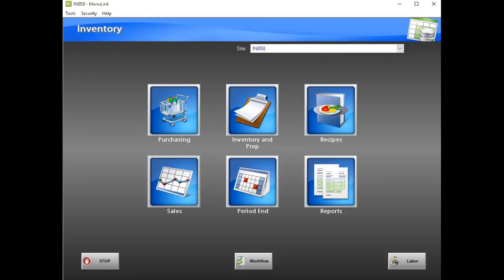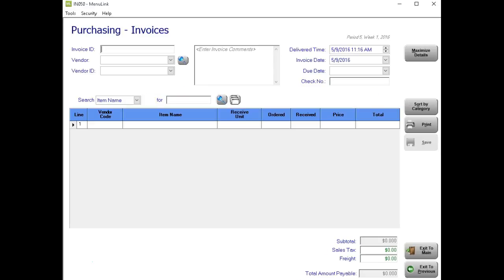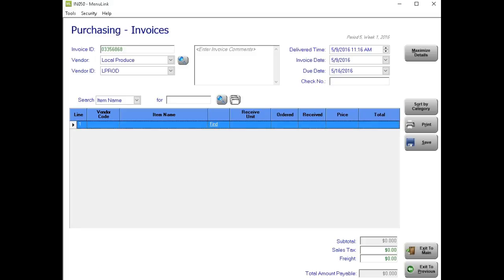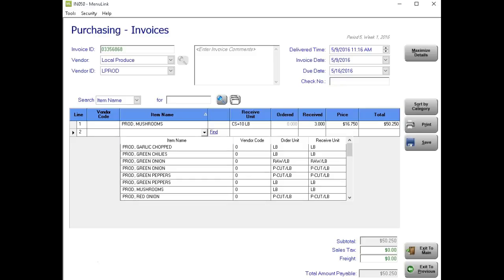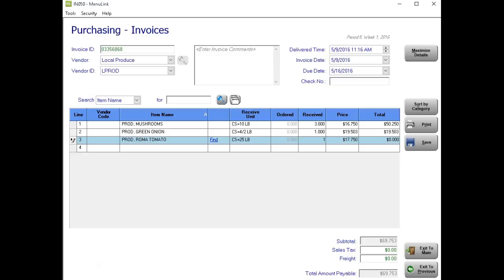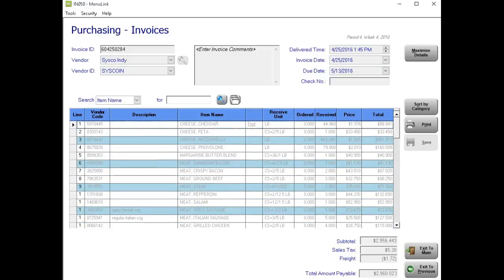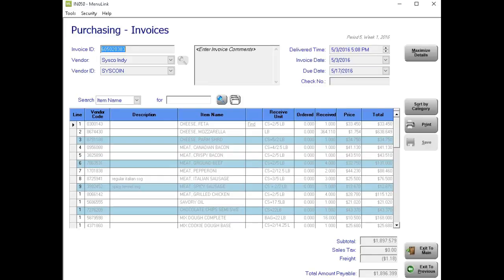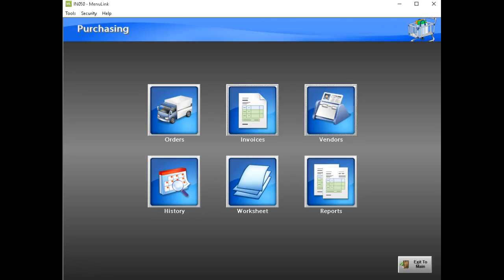MenuLink Training Invoices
This module is for inputting invoices into the MenuLink system.